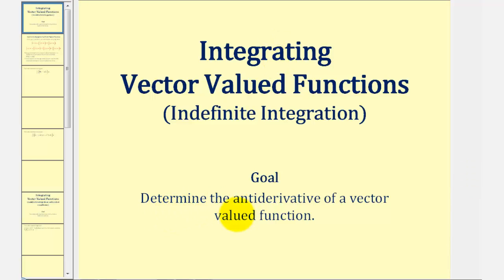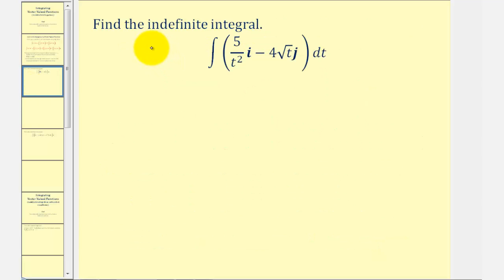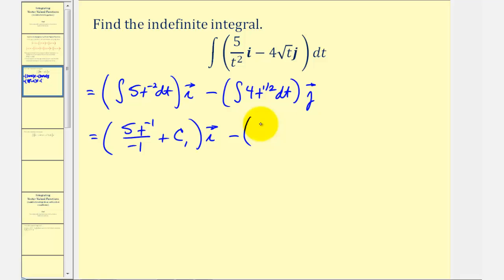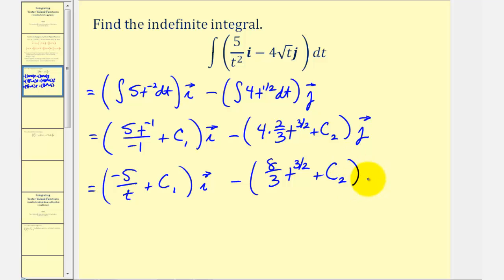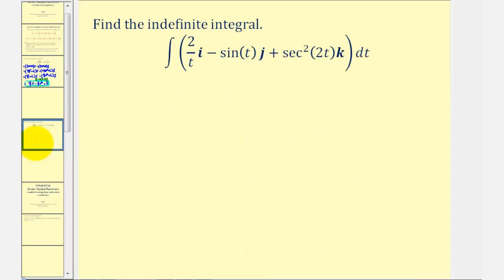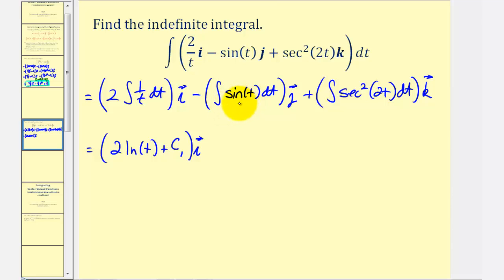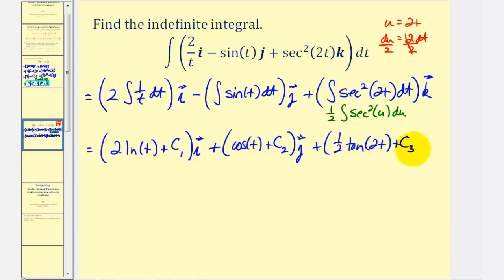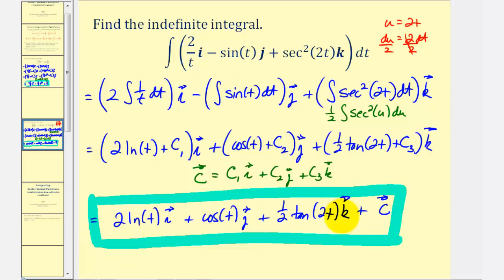Indefinite Integration of Vector Valued Functions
This video explains how to find the antiderivative of a vector valued function.